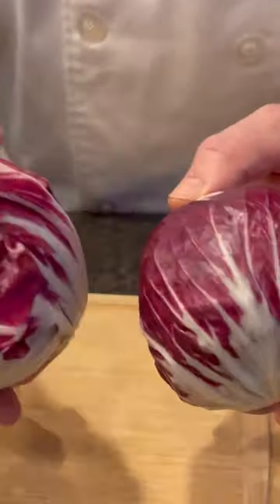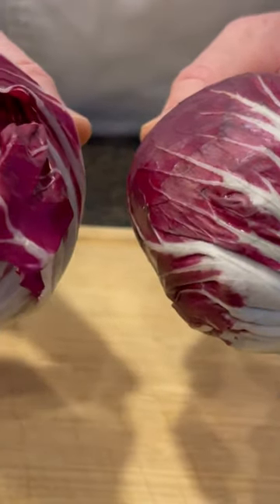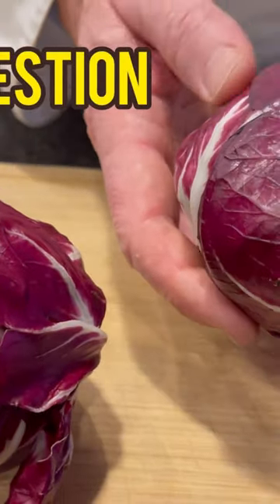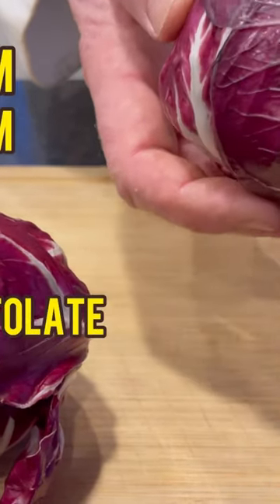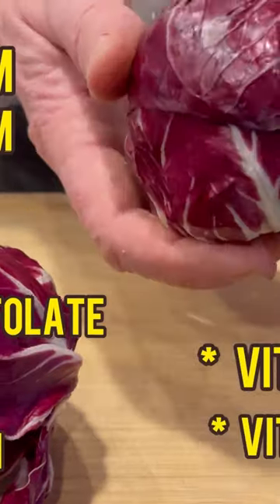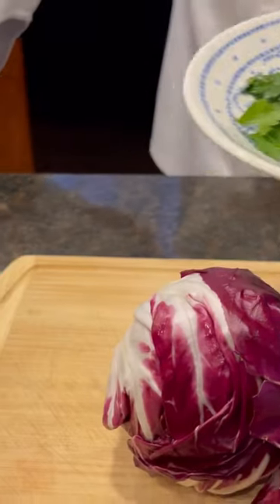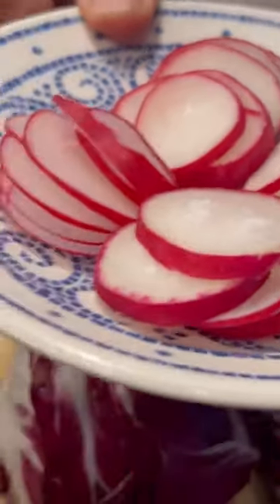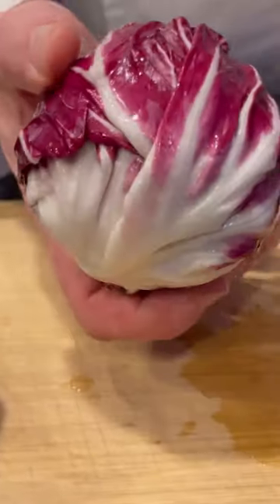Surprising Health Benefits of Radicchio Salad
Get ready to embark on a thrilling culinary adventure with the incredible Radicchio!

This vibrant veggie is closely related to Belgian Endive and Chicory, making it a true gem in the world of greens. But what sets Radicchio apart is its distinctive and tantalizingly bitter taste, which not only adds a burst of flavor to your dishes but also aids in Digestion.

But wait, there's more! Radicchio is not just a tasty treat; it's a nutrient powerhouse too.

Packed with essential minerals like Potassium, Magnesium, and Calcium, B Vitamin Folate, Lutein, Zeaxanthin (good for the eyes), Vitamin E, and Vitamin K, ensuring you get a fantastic array of nutrients in every bite.

And now, get ready to experience a taste sensation with a recipe straight from the renowned Chez Nous in Charleston, SC.

Whether you're a seasoned chef or a culinary enthusiast, this recipe will transport your taste buds to new heights and leave you craving for more. So, let's dive into the world of Radicchio and unleash your inner gourmet chef!

Combine with Parsley, Chives, and Radishes for fabulous taste that goes amazing with the previous Pork Loin video.

Salad Dressing:
1 Tablespoon of Red Wine Vinegar
3 Tablespoons of Olive Oil
1/2 Teaspoon of Dijon Mustard
Salt
Pepper

Dr. McGuckin is a Chiropractic Internist Specializing in Reducing Inflammation, Increasing Energy, and Improving Activity using Laboratory, Listening, and Natural Solutions.

Dr. McGuckin uses diet and nutrition support to help your body repair. Dr. McGuckin works with your current doctor(s), and is not considered a replacement for your primary care physician. Dr. McGuckin requires all patients to have a primary care physician to cover emergency and routine care.

Testing and nutritional supplement recommendations are not a substitute for, or in place of, any medications or recommendations made by your medical doctors or other licensed healthcare professionals, and that no medications should be discontinue or initiated without the advice of your medical doctor or other healthcare provider(s) you are seeing.